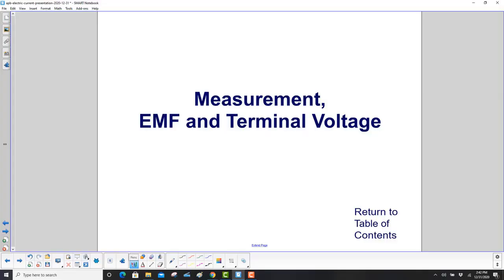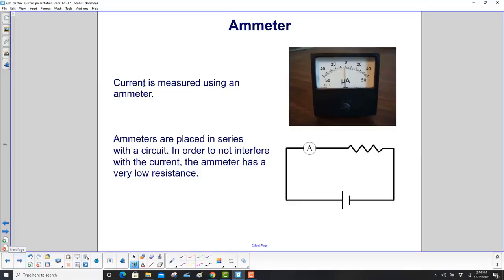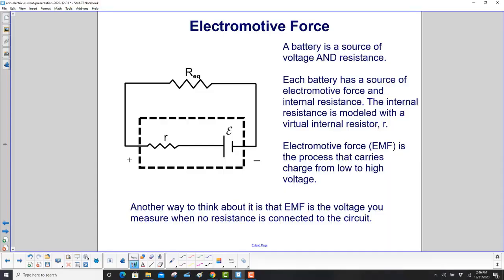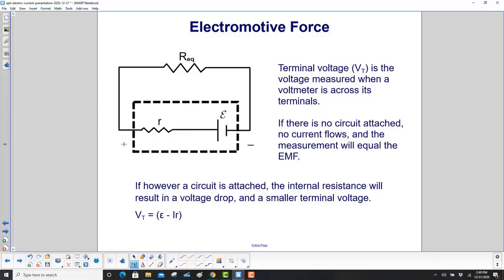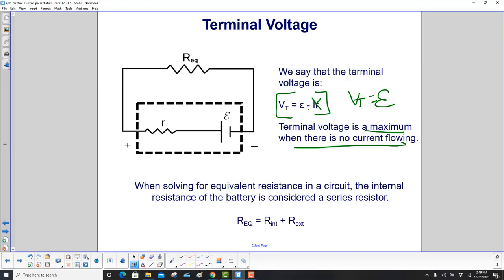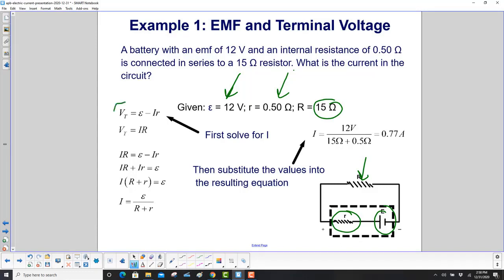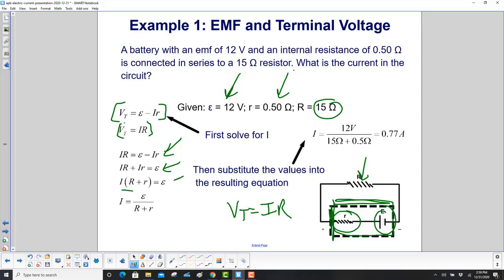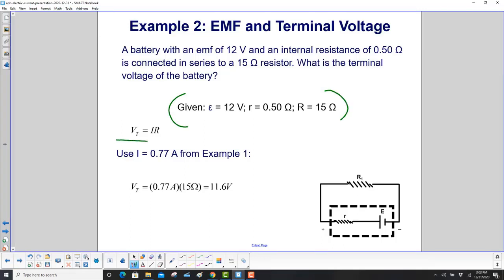Measurement EMF and Terminal Voltage